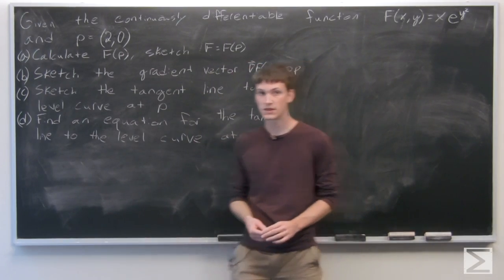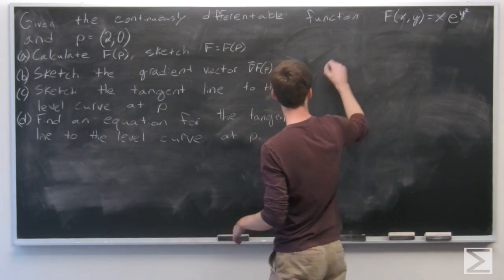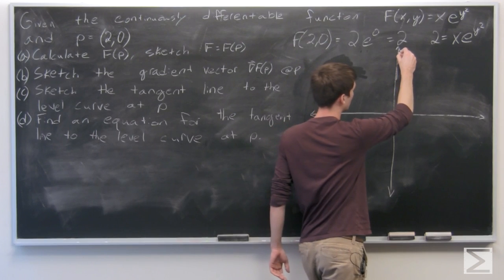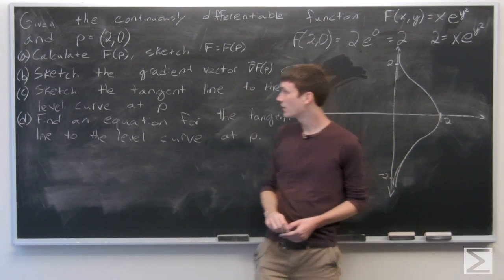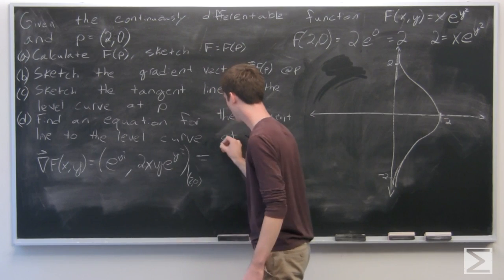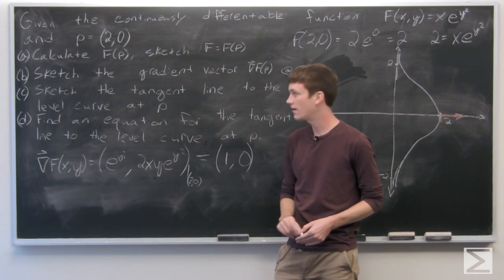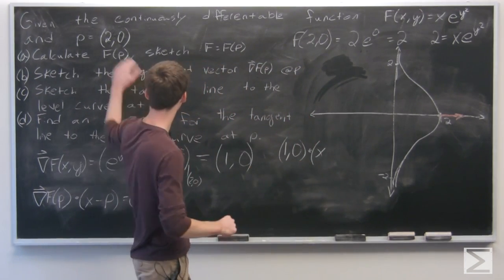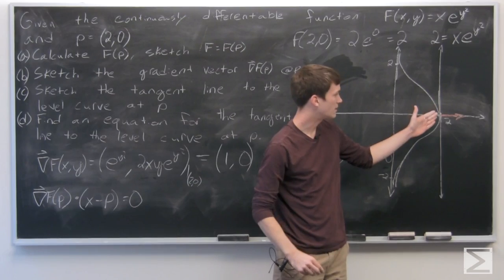Worldwide Multivariable Calculus CH2.7 #15